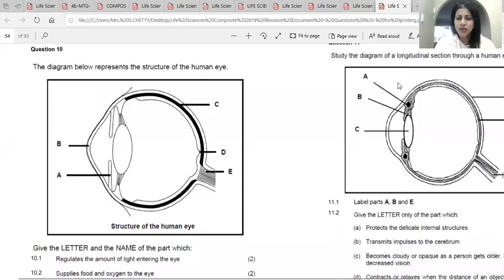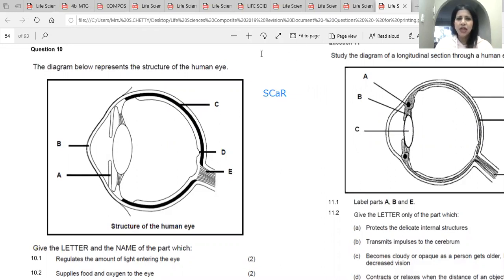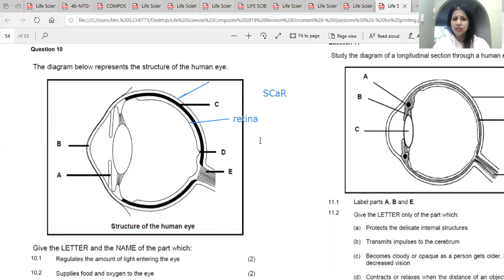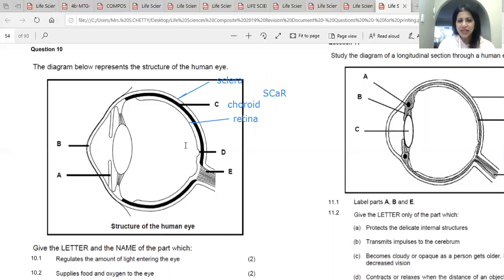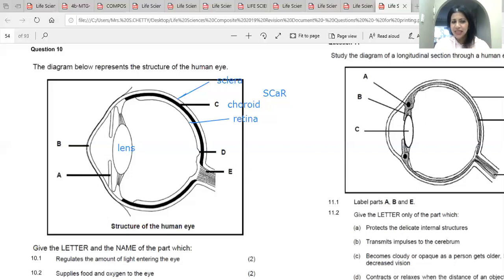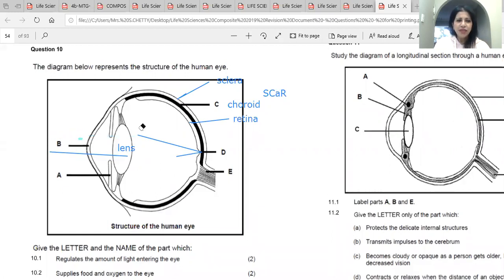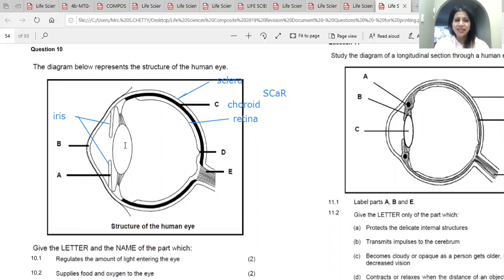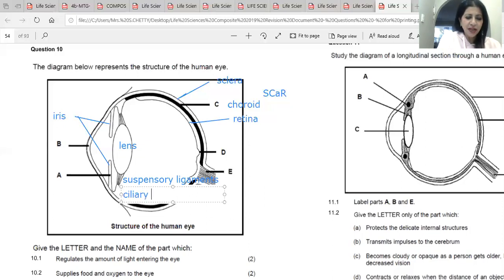nervous co-ordination of the eye Grade 12 Part 4